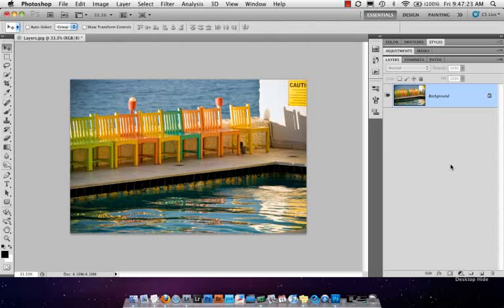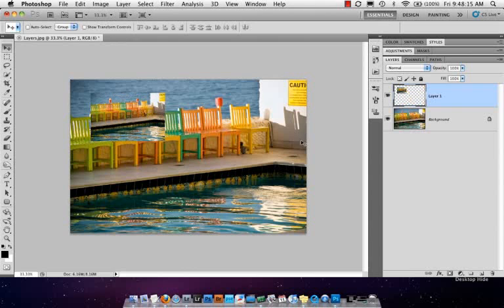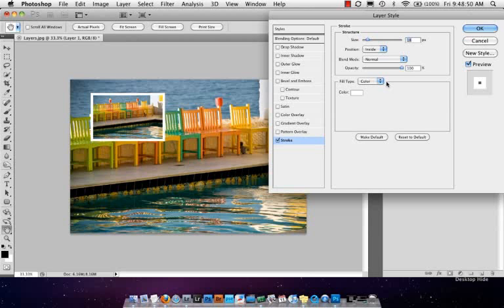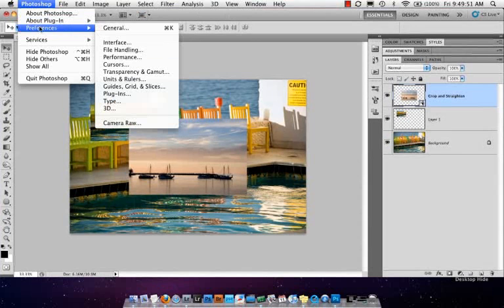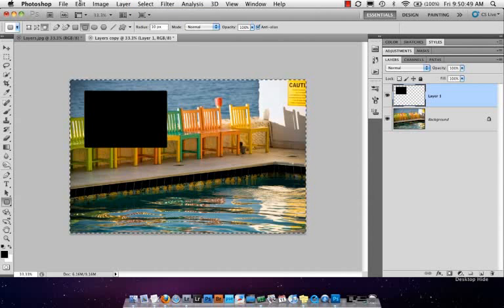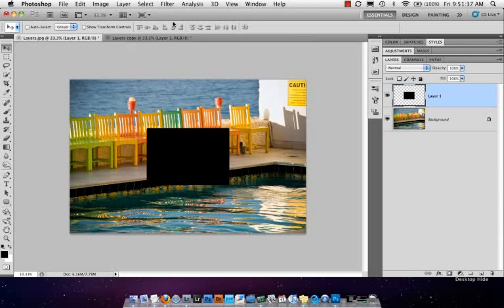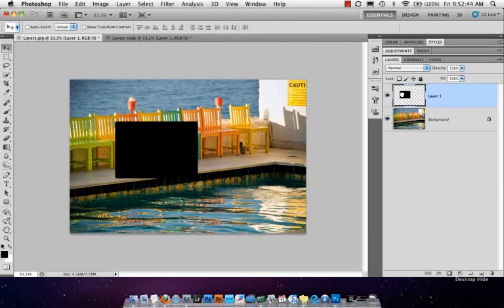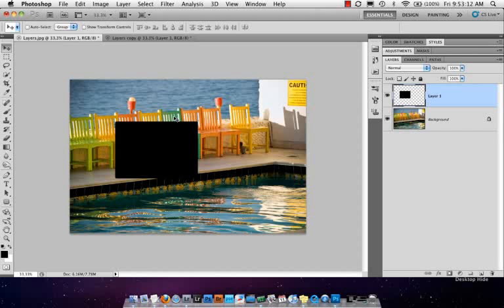CS5 - Layer Improvements.flv